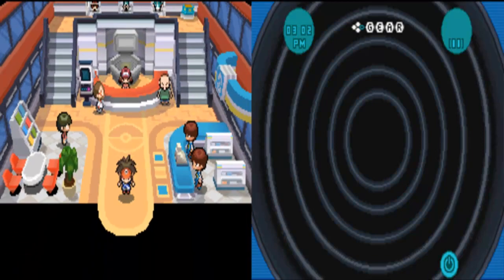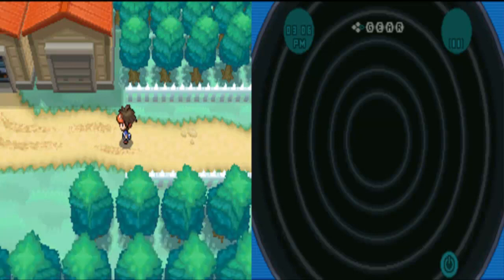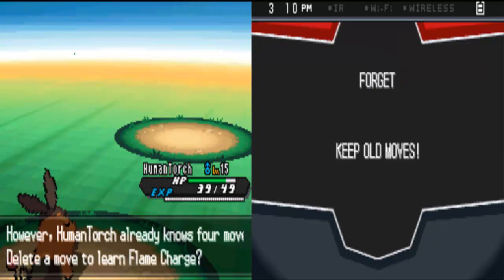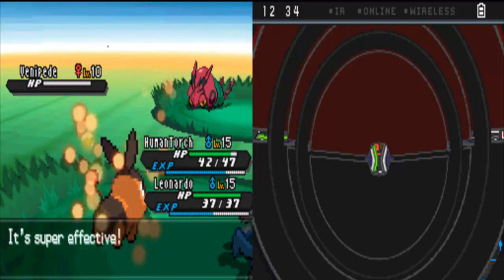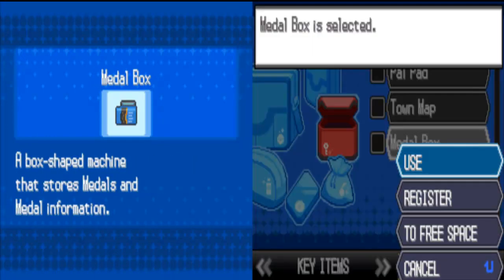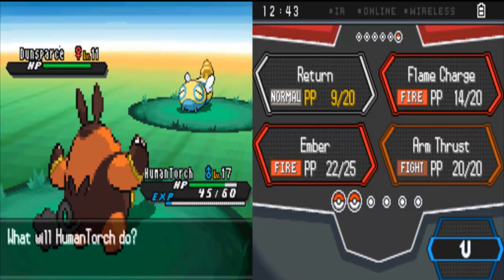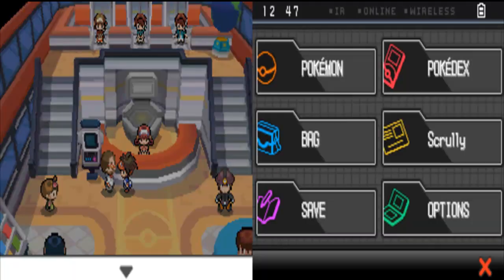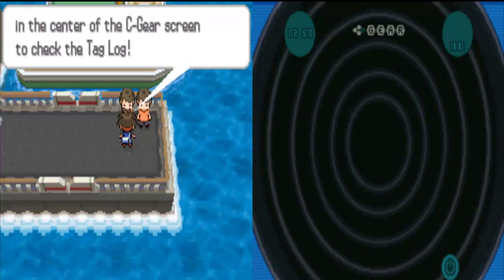Let's Play Pokemon Black 2 Episode 4 - US Roms and 100 Percent Not Japanese...So English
Finally got the US rom...at least it's in English! Now it's just the question of my sanity! (WHAT?)
p.s. Random